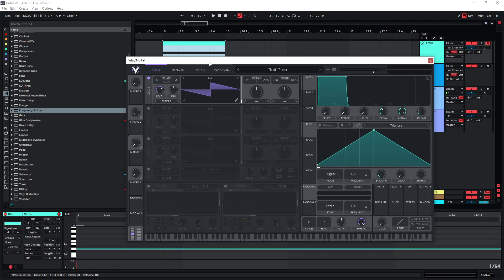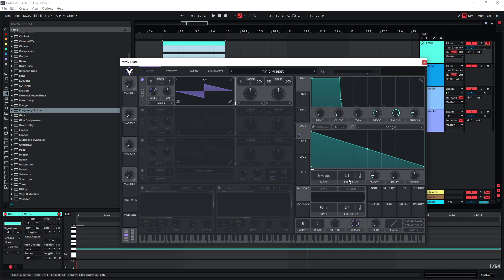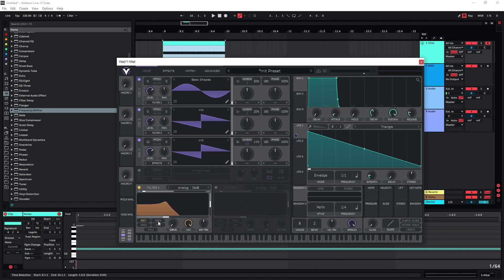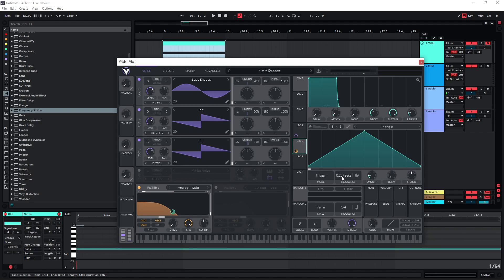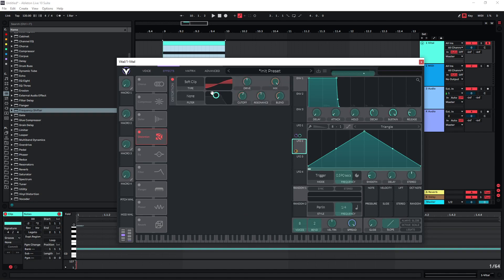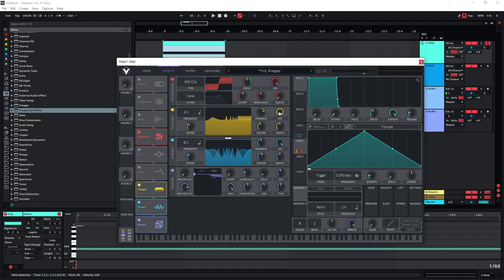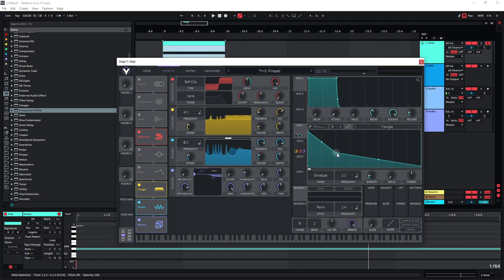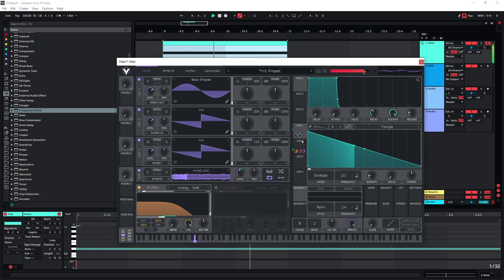How To Sound Design Downers & Bassdrops (using Vital)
In this sound design tutorial I share a few techniques on how to create different downers and bassdrops using Vital. These are very popular transitional elements heavily used in trailers and certain genres of music.
We will at first setup for a basic downer and then go over different ways to create variations and get more interesting sound effects.

In this tutorial I'm using the free soft synth Vital, but it should be possible to replicate this in most other synths as well.

0:00 - The sound
0:18 - Setup in Vital
0:49 - Classic downer
0:56 - Adding oscillators
1:14 - Using a filter and add movement
1:37 - Modulating the LFO frequency
2:04 - Adding more effects
2:48 - Adding noise
3:11 - Final tips